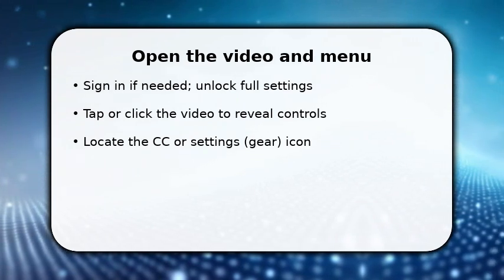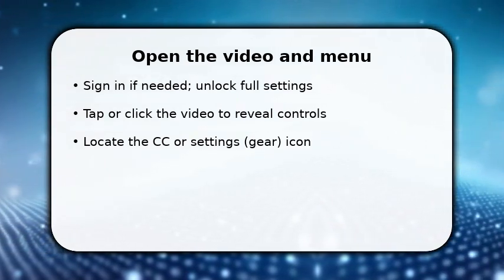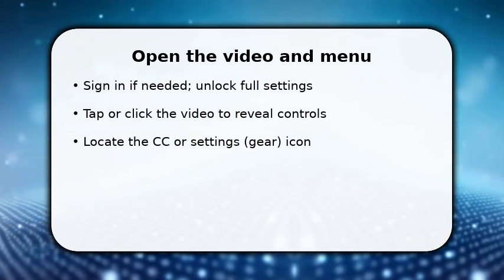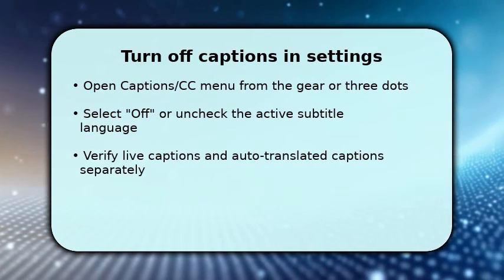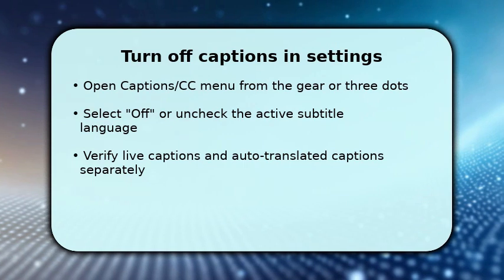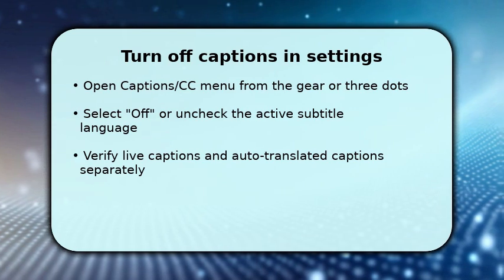How to Turn Off Subtitles on Youtube Videos - Step by Step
Learn the simple steps to disable subtitles on YouTube videos for a clearer viewing experience. This guide walks you through adjustments needed in your video player settings.